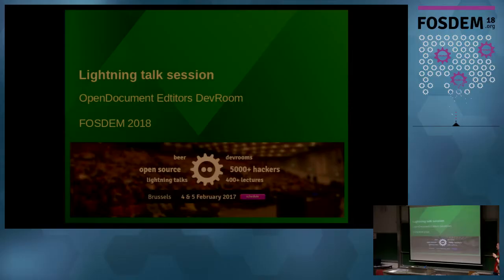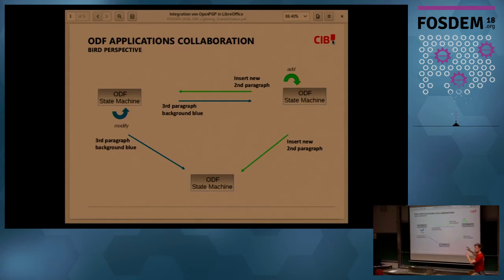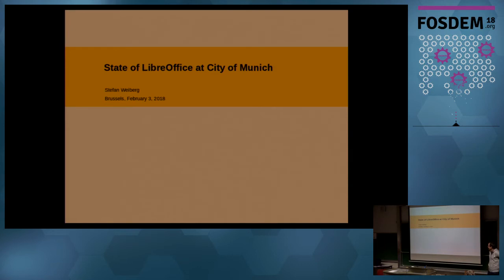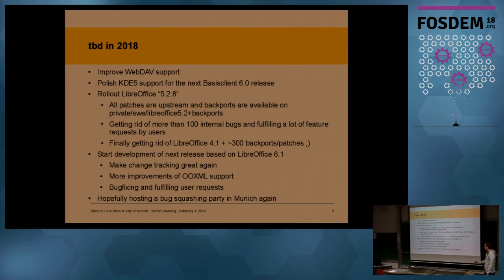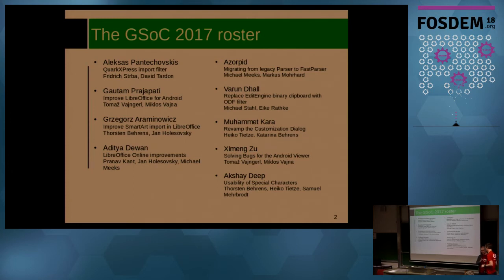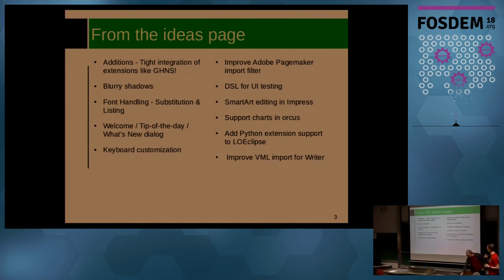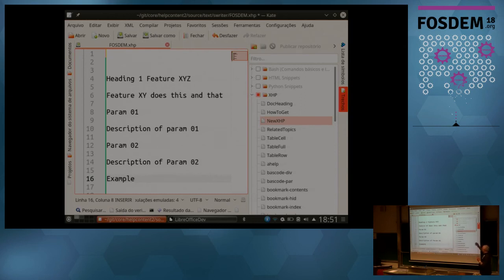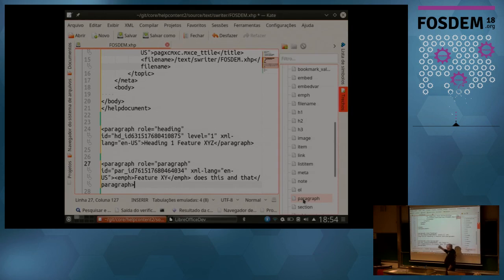FOSDEM 2018: Open Document Editors – Lightning talk session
Short presentations from the Open Document Editors devroom at FOSDEM 2018. Presenters: Svante Schubert, Stefan Weiberg, Heiko Tietze, Thorsten Behrens, Olivier Hallot